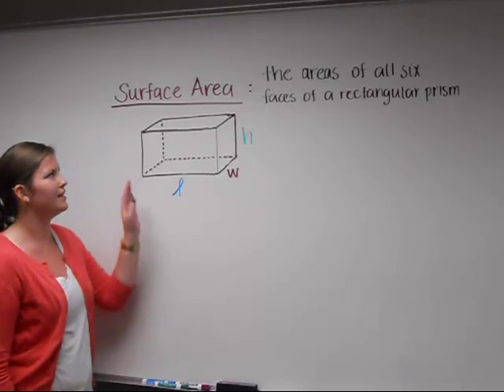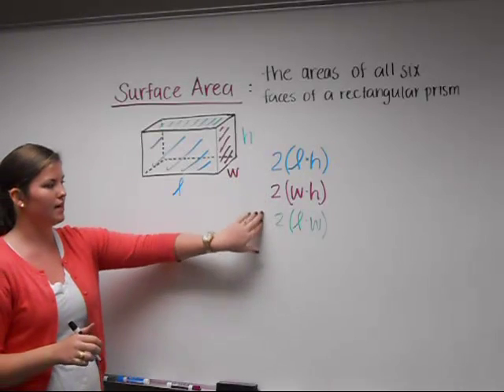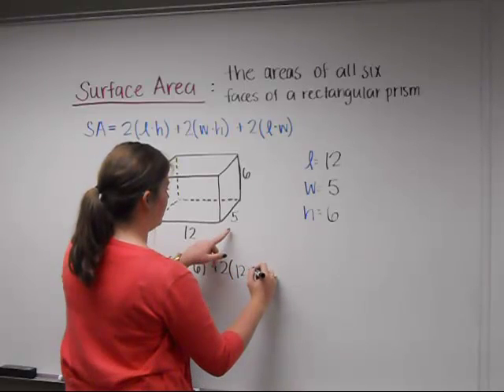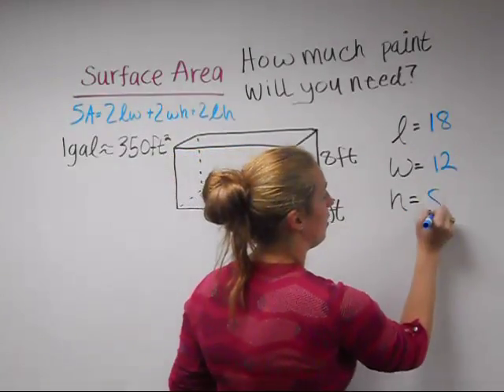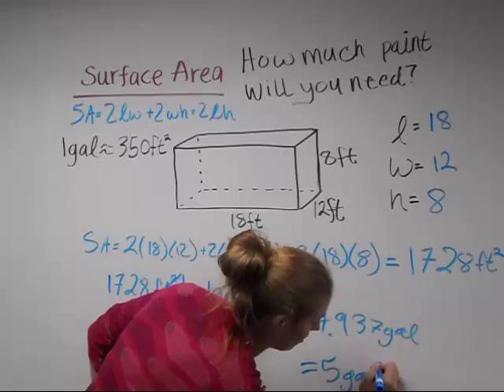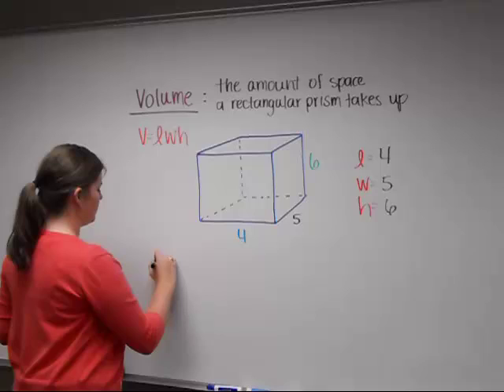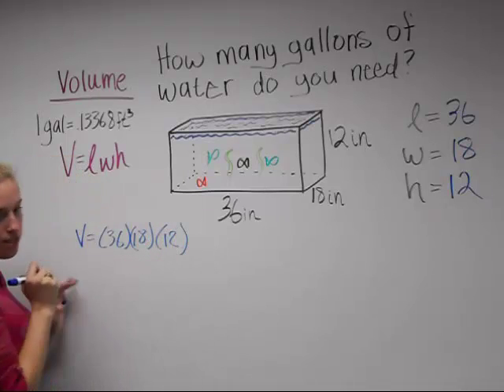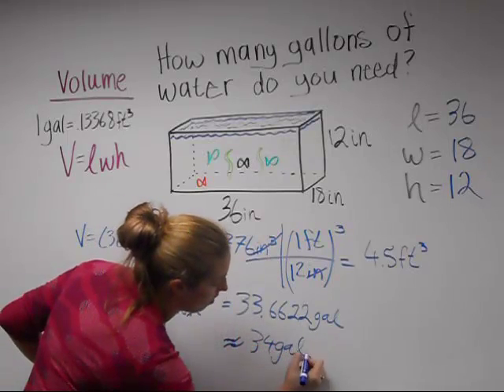Surface Area and Volume of Rectangular Prisms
How to find the surface area and volume of rectangular prisms.  With Caity Armstrong, Joshua Crawford, and Kat Jones.